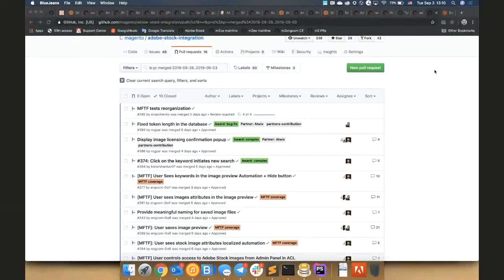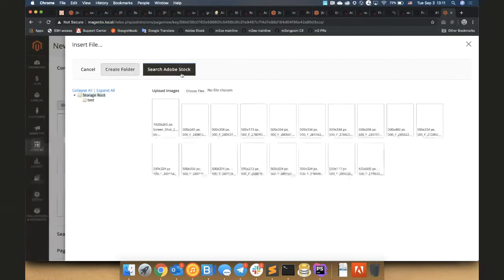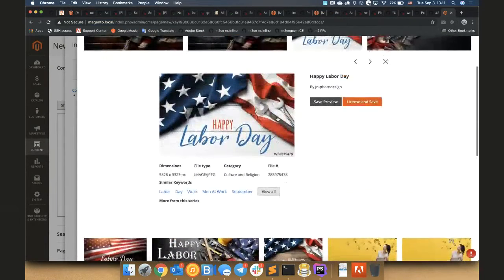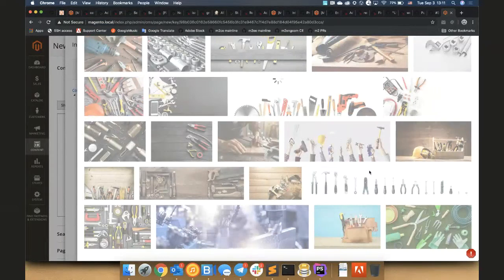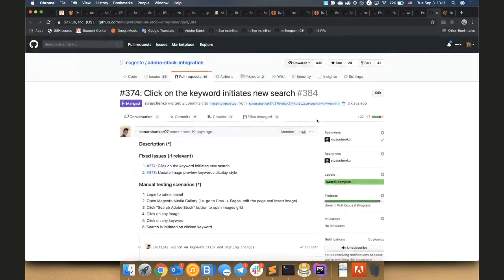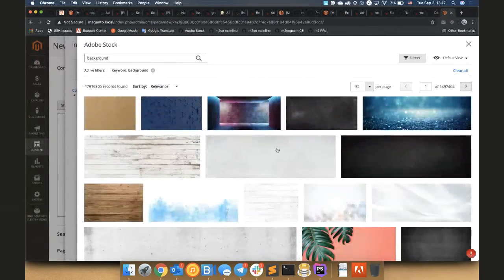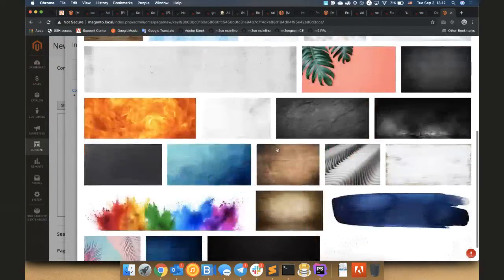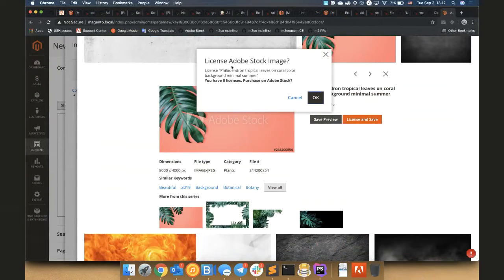Magento Adobe Stock Integration public meeting. September 3, 2019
Clickable keywords
Licensing confirmation popup
Code coverage and unit tests